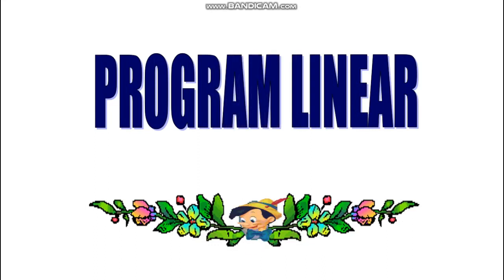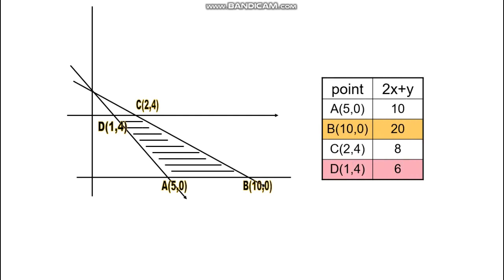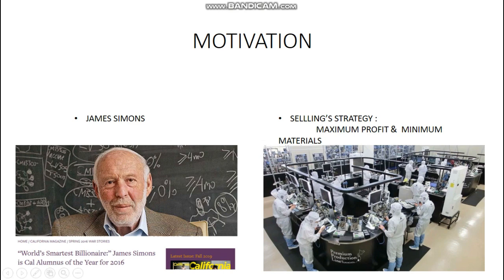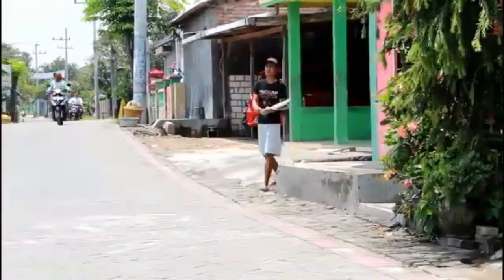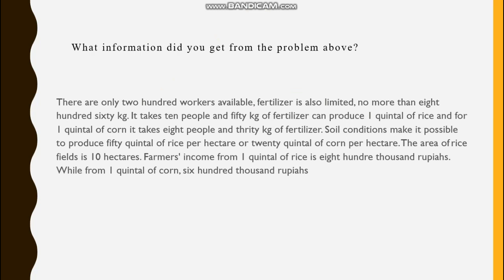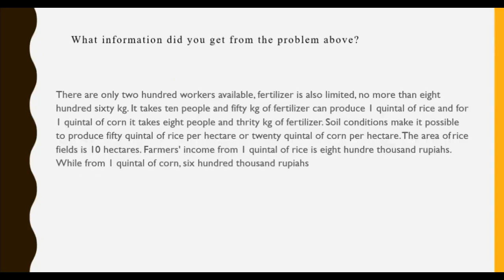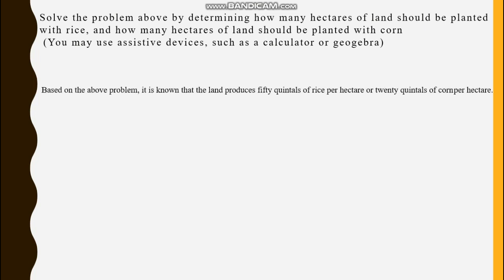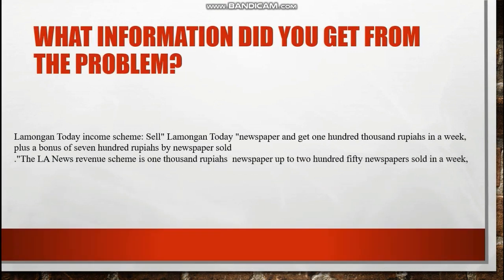Microteaching: Linear Program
Linear Program's Microteaching by : Zuhadur Rais 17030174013 // Math Edu // UNESA